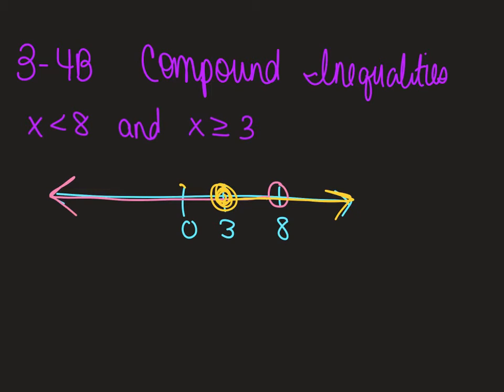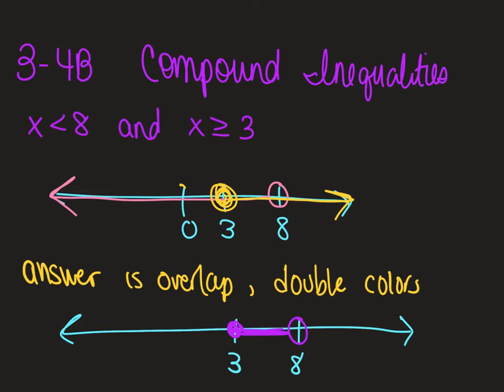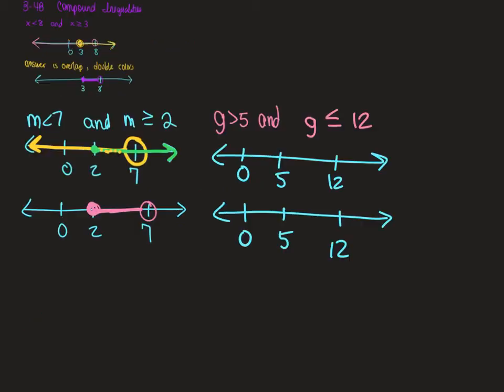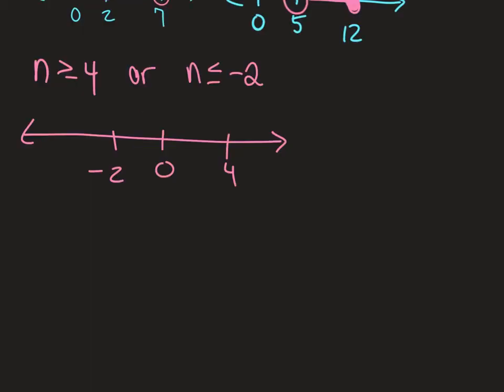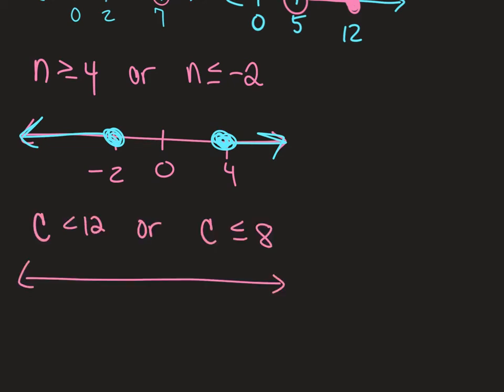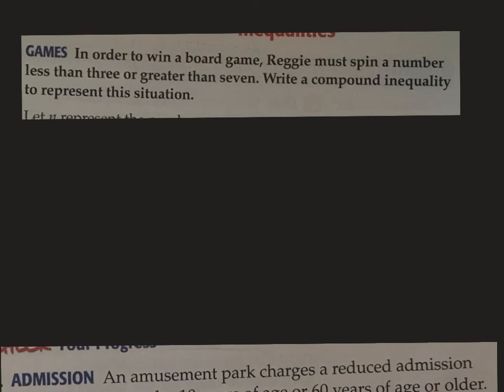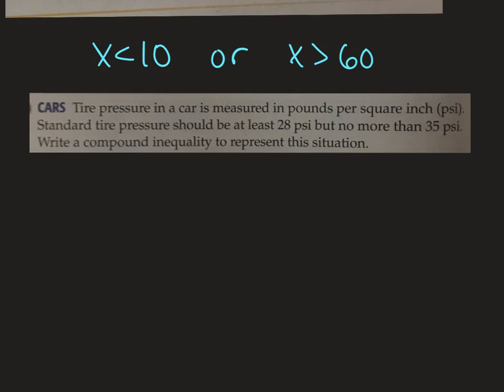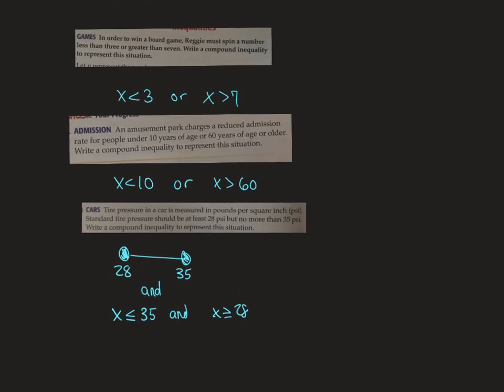3-4B 8 math